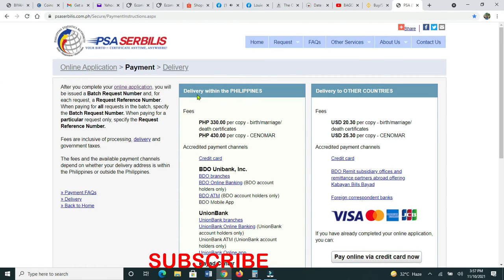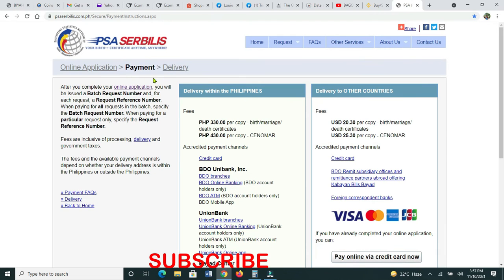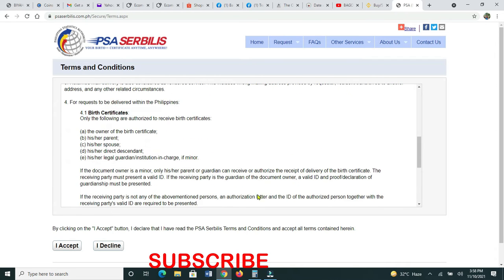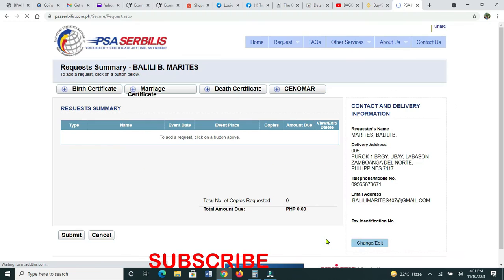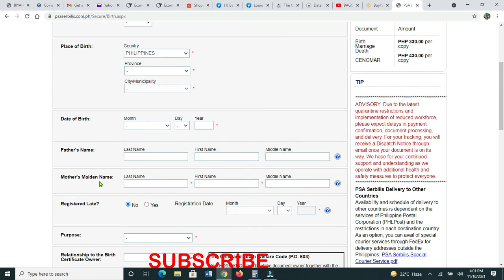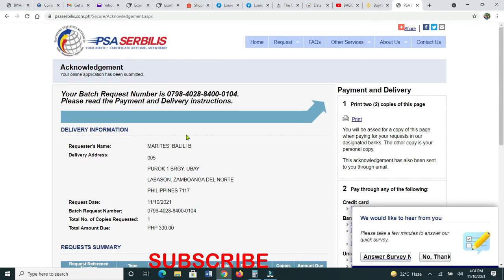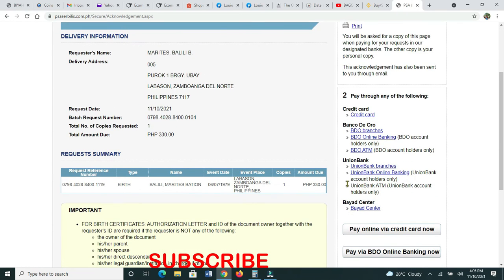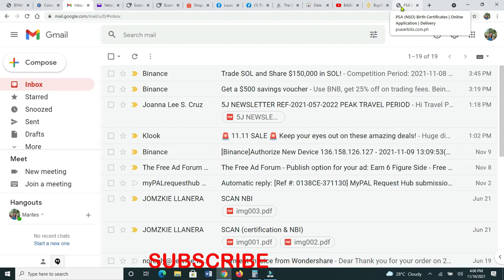PSA CERTIFICATE ONLINE PROCESS - online assistance # legit travel agent l Marites Balili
I hope you have learned something new in this video.
✨As a travel agent, I am sharing the options.
 # YOU CAN DO SELF-BOOKING
# YOU CAN ASK TRAVEL AGENT ASSISTANCE IN BOOKING - with applicable charges.
✨Legitimate Travel And Tours
SERVICES OFFERED:
# Flight booking
# Hotel booking
# Tours / tour packages
# Visa online assistance
Philippines passport
# PSA assistance
# 2go travel / shipping / ocean jet
# Travel documents
# Rent car
# Cruises